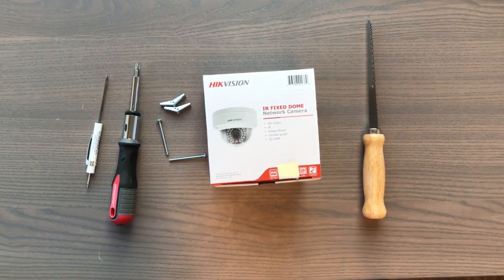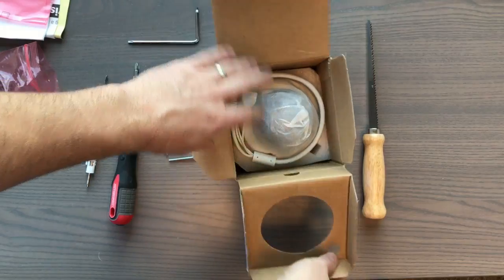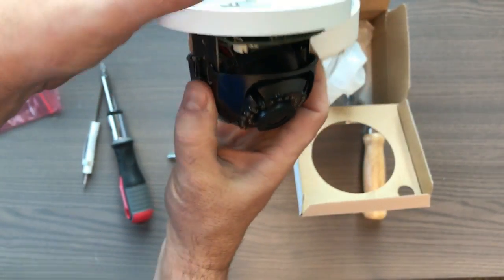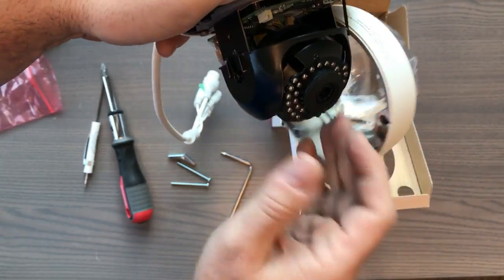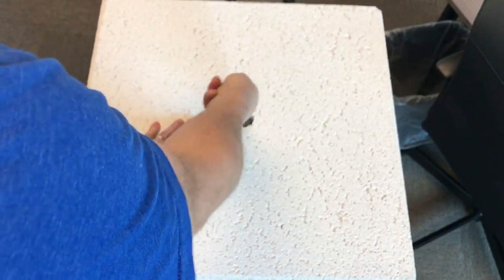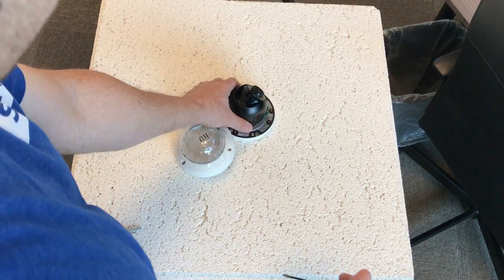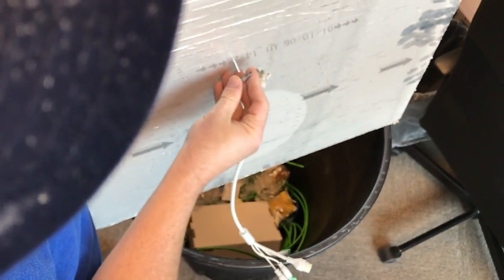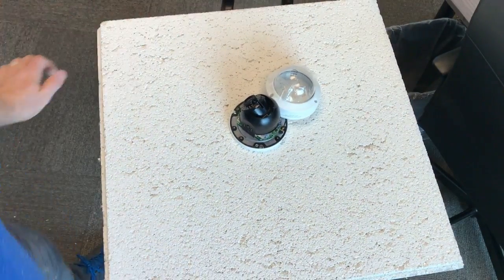2122 Camera install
How to install a HIK 2122 camera to drop tile using toggle bolts